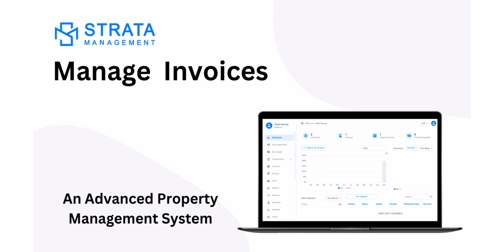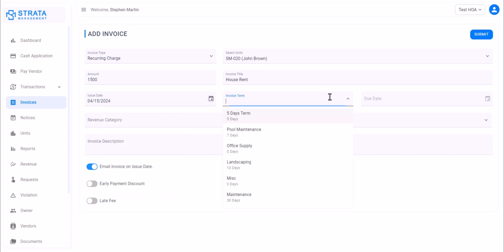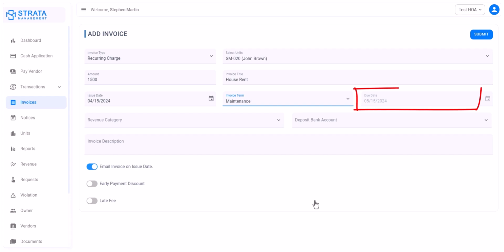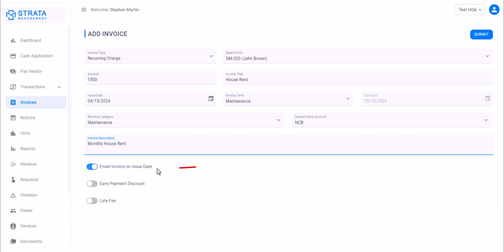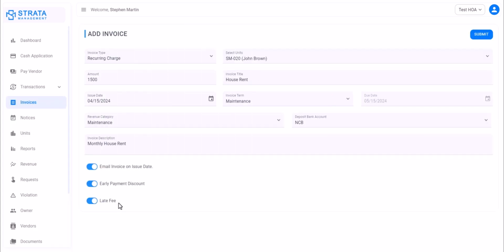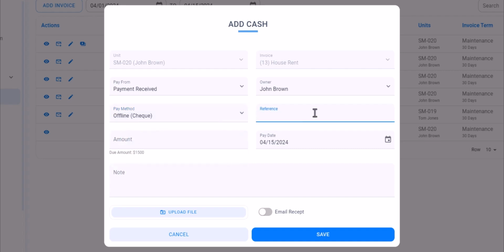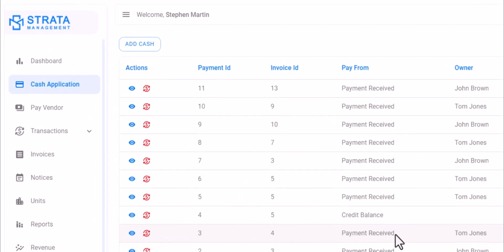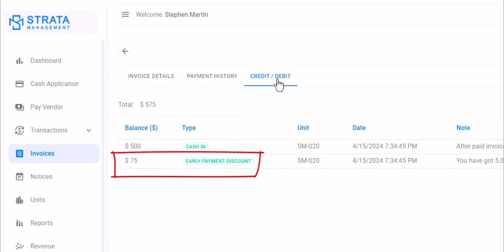Manage Invoices | Strata Management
Strata Management